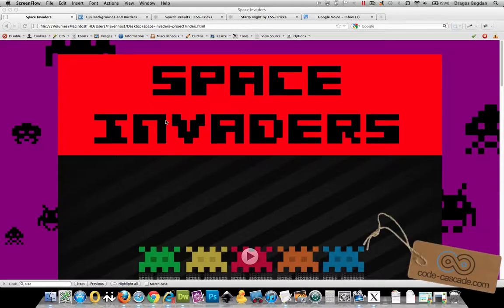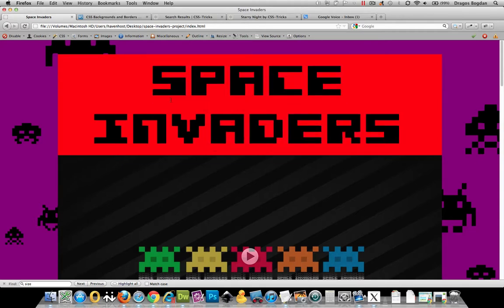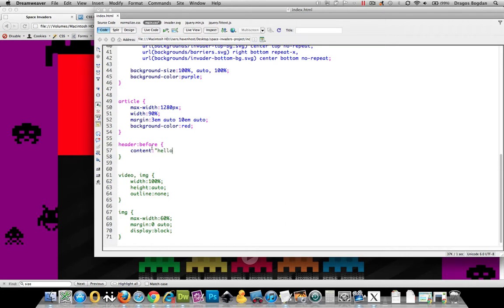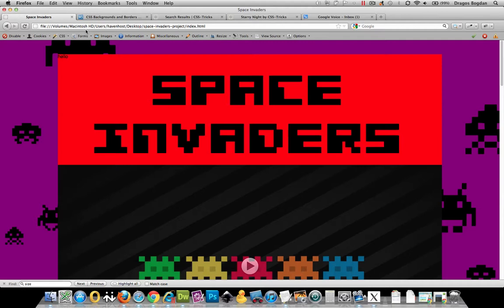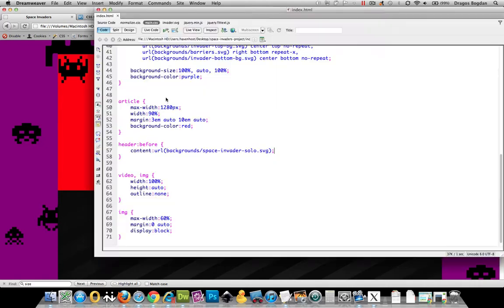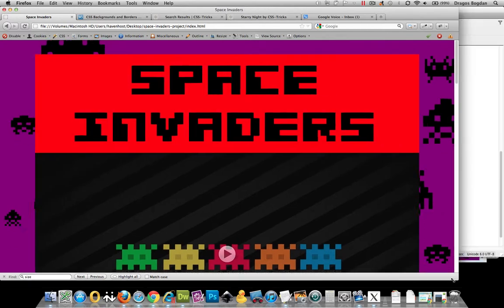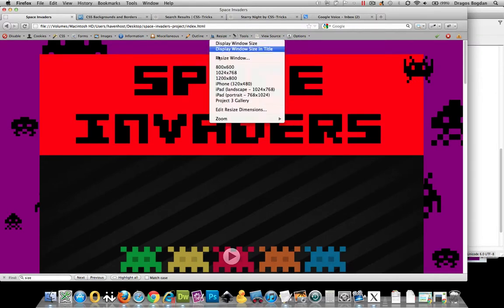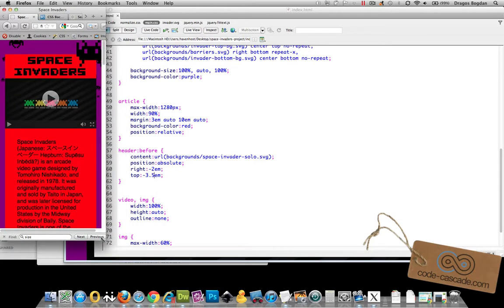(26/36) Adding Imagery with :before Pseudo Class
In this video we'll be adding some imagery using the :after pseudo class selector. The :before pseudo class selector has been around since CSS2.

Additional Resources -